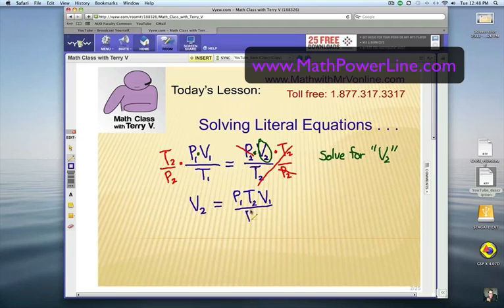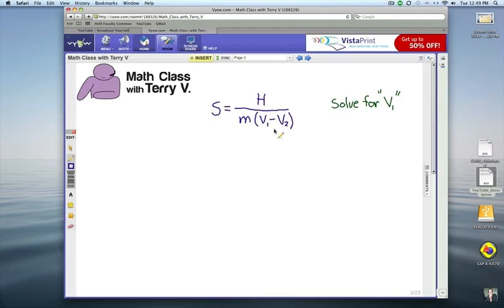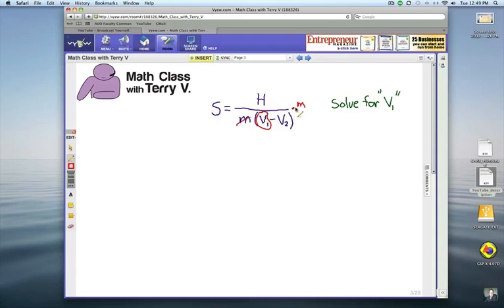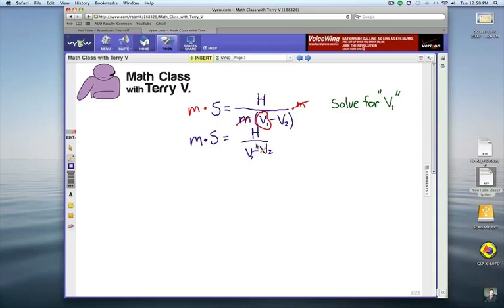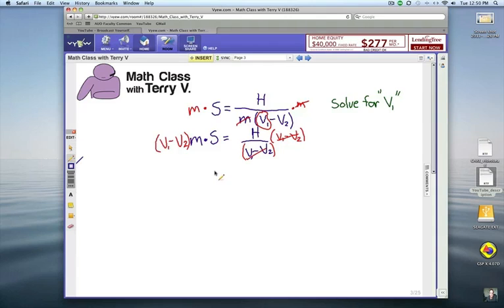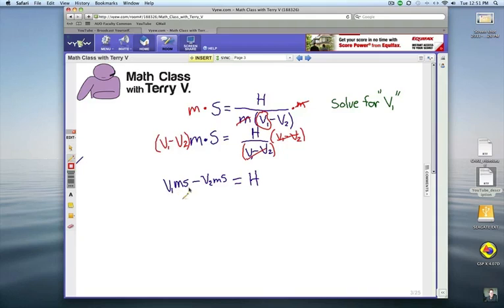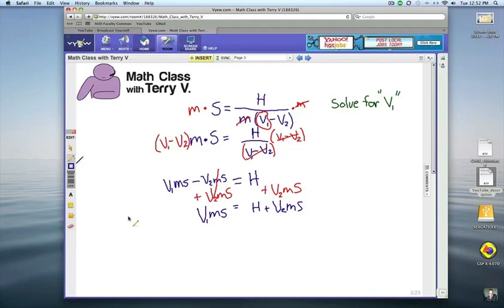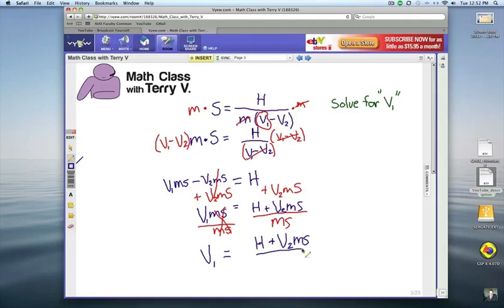How to Solve Literal Equations: Problem Set 3